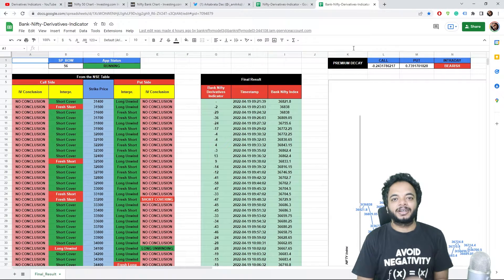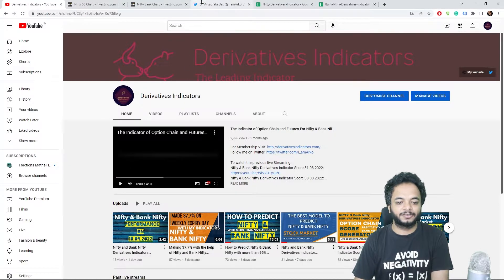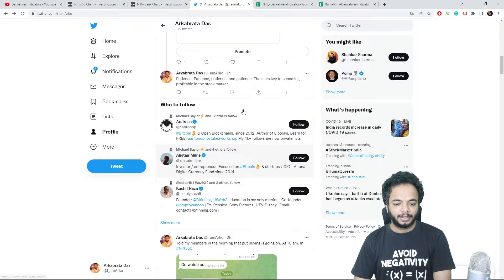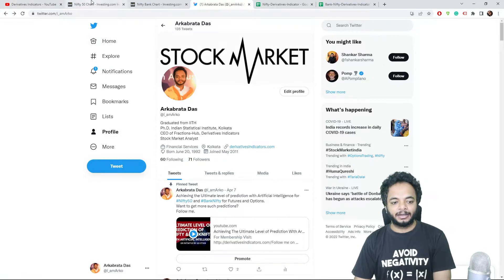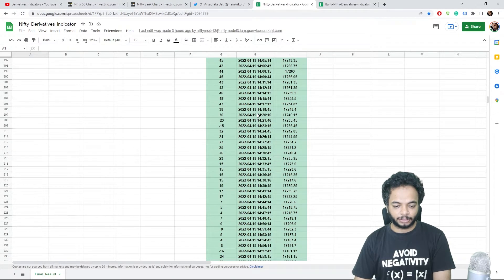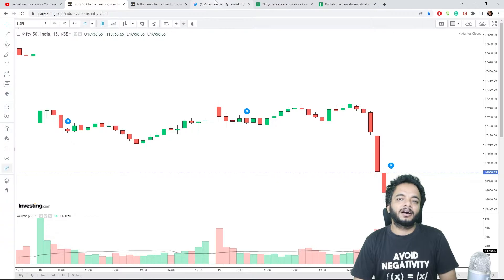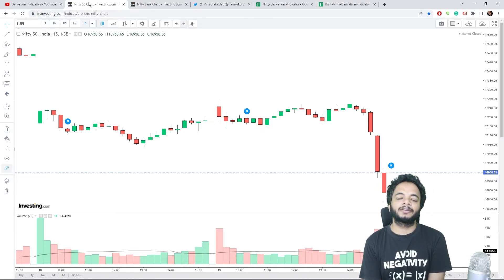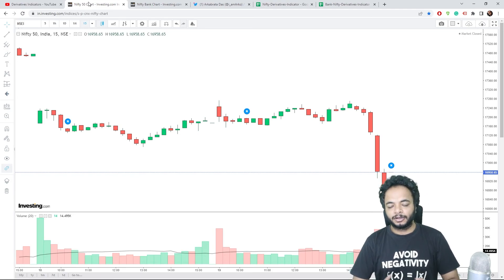Gap Up, Call Writing, Put Buying were predicted on 19.04.2022, the best model for predicting Indices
The indicator of Options Chain and Futures for Nifty and Bank Nifty by an IITIAN, performance on 28, 29, 30 th March, 2022